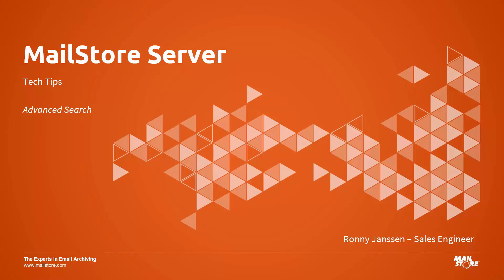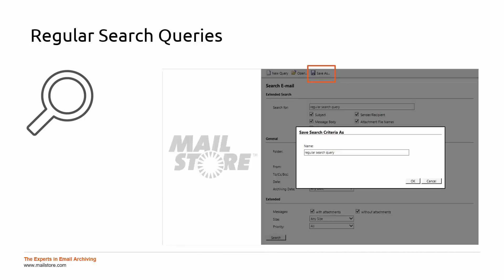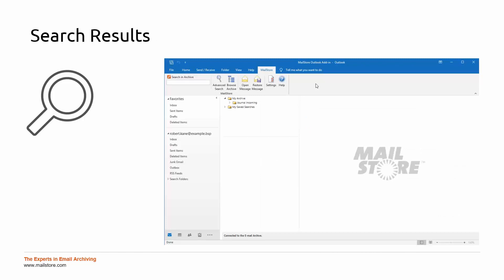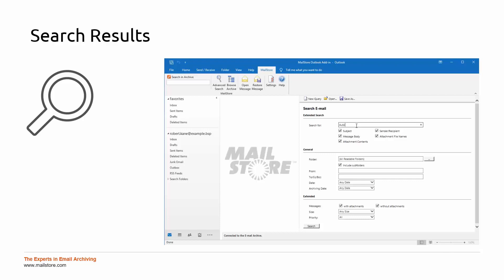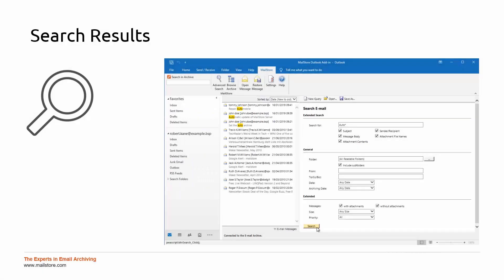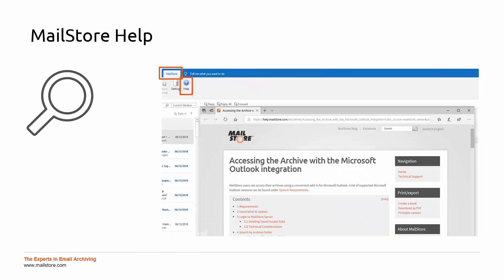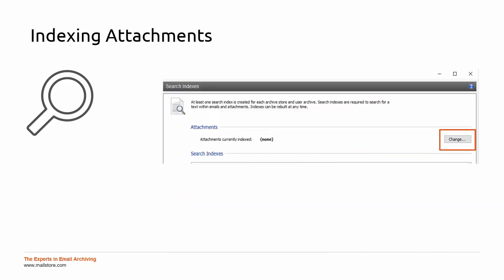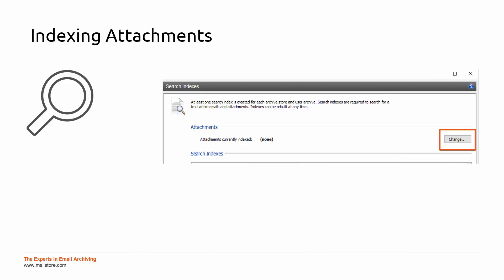Tech Tips: The Advanced Search in MailStore Server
In this video we would like to highlight the advanced search function in MailStore Servers Outlook Add-In. There are useful tips waiting for you.

Here you can find more information about the search options, when accessing the archive with the Microsoft Outlook Integration

Would you like to test MailStore Server? Download the free 30-day trial version today:

Interested in a free live demo of MailStore Server? The upcoming webinar dates can be found here: